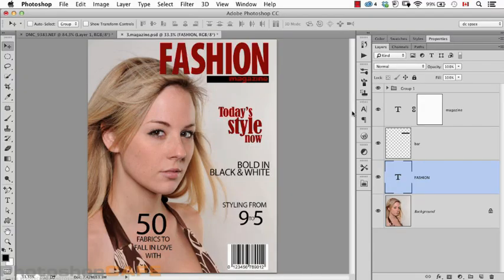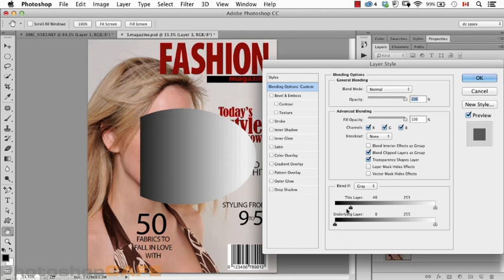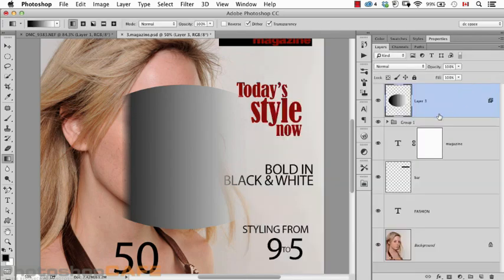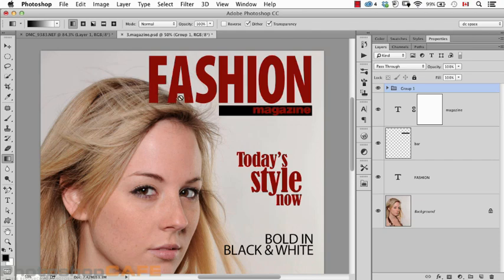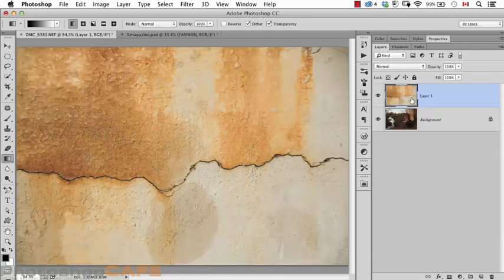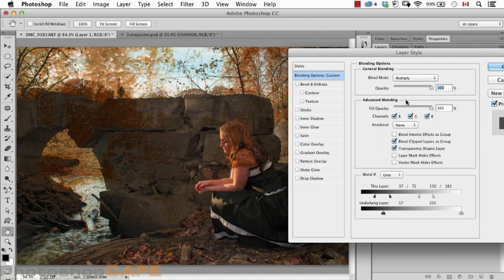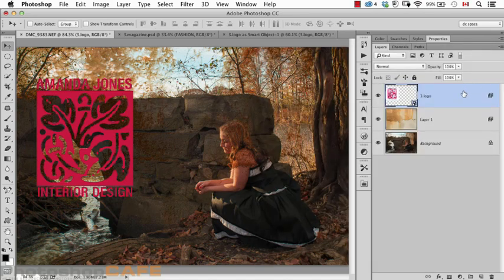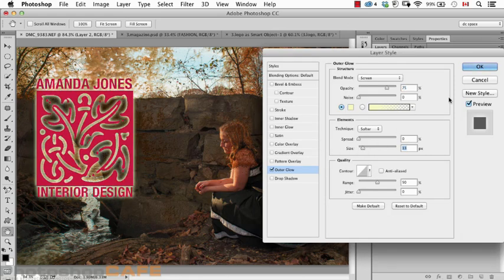How to use the blend if sliders for advanced blending of Layers in Photoshop Tutorial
Dave Cross shows how to use the Blend if sliders in Photoshop. This enables you to cut out objects and do non destructive compositing without making selections. From the video Non Destructive Workflow in Photoshop